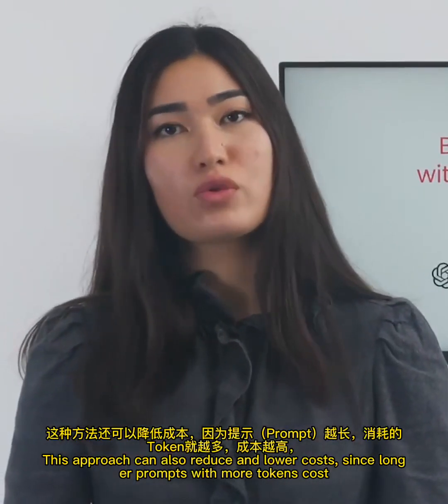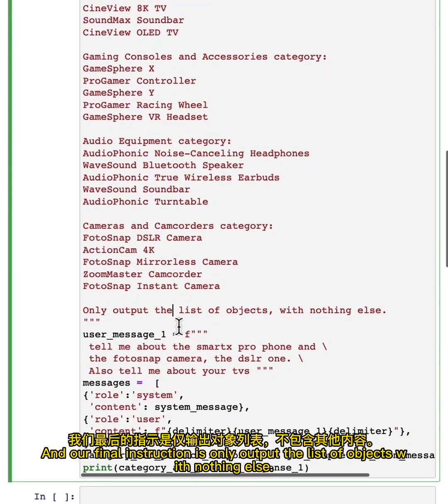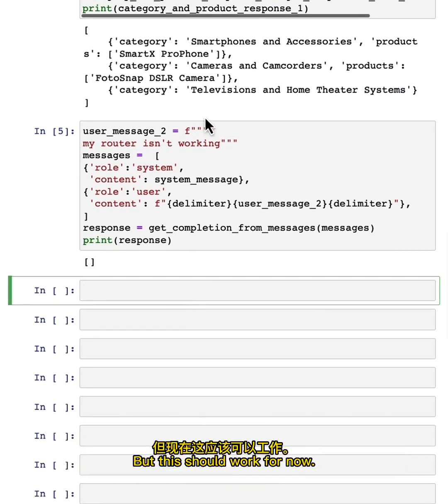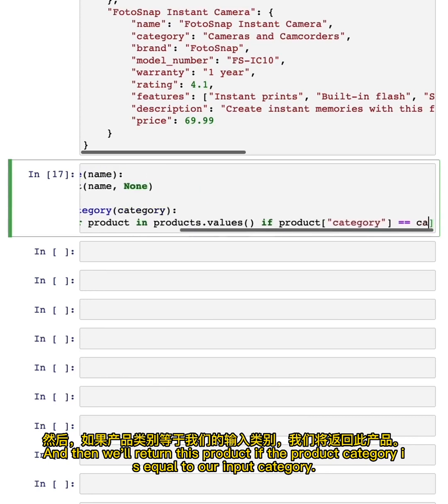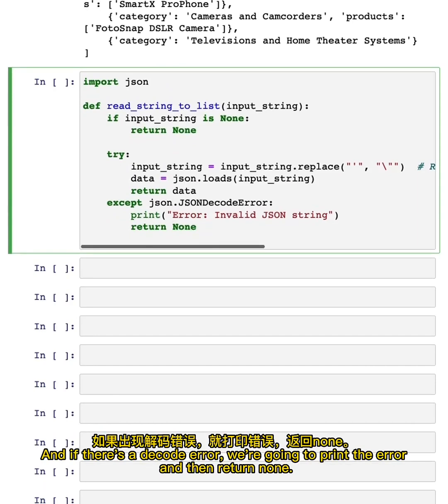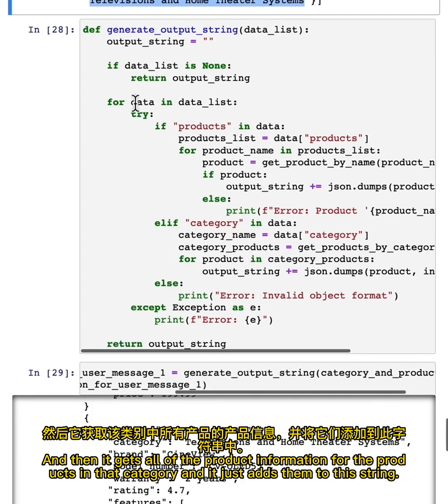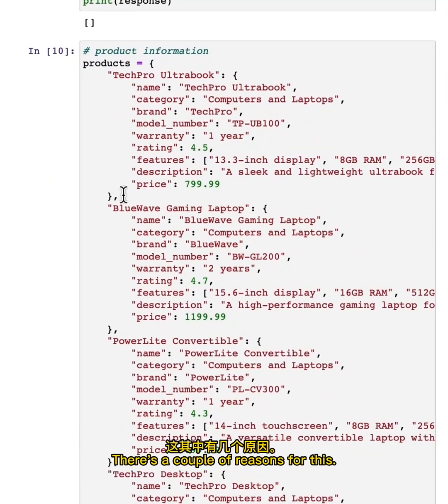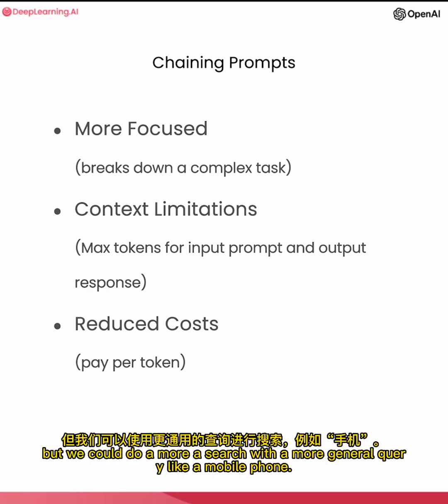Building System 5 with the ChatGPT API -Process Inputs : Chained Prompts